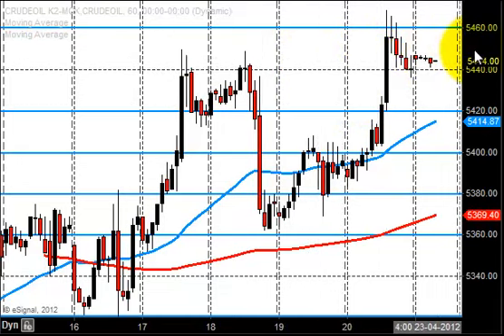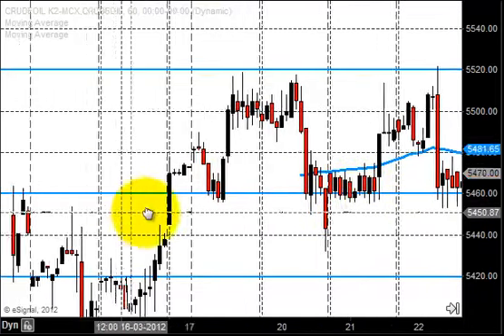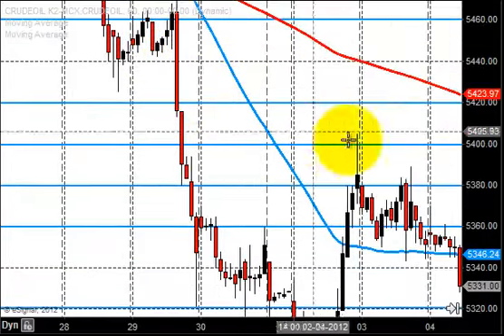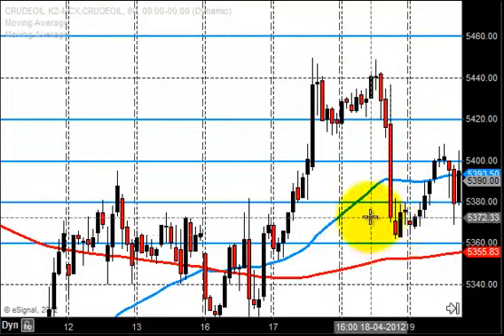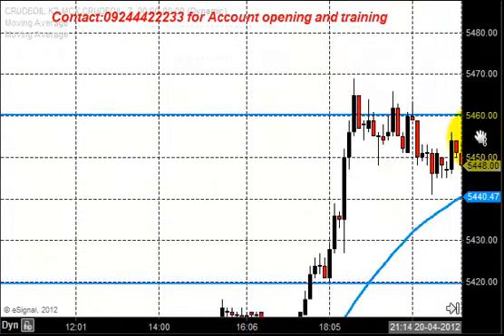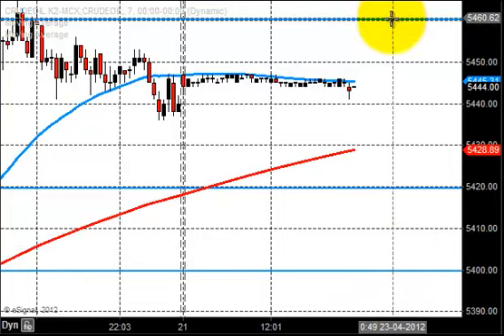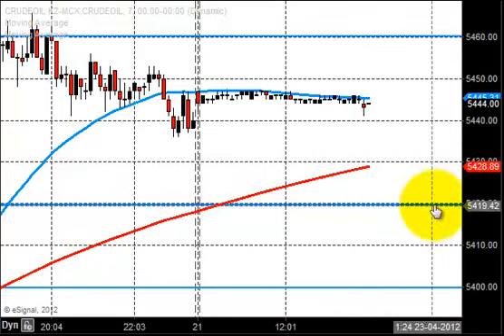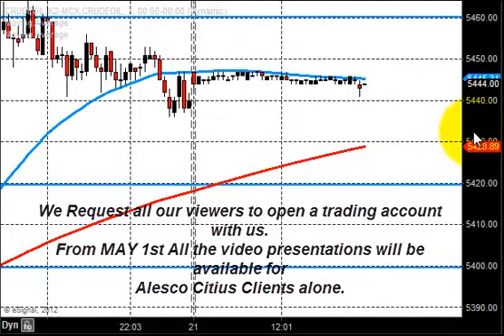MCX Crude oil trading tips and recommendation APRIL 23 2012 Chennai, Tamil Nadu, India.